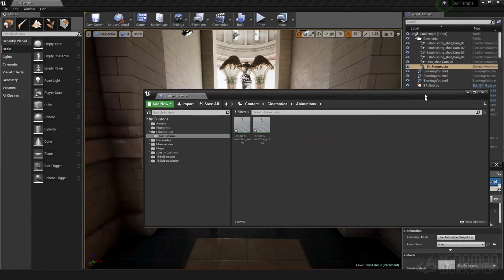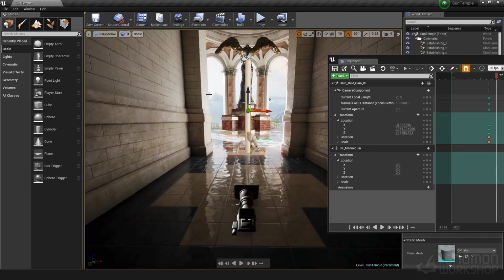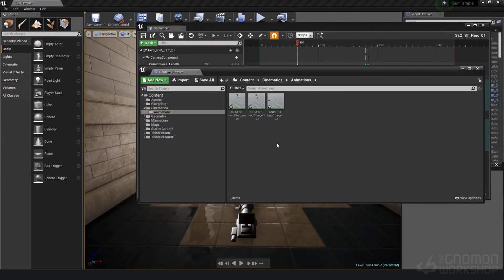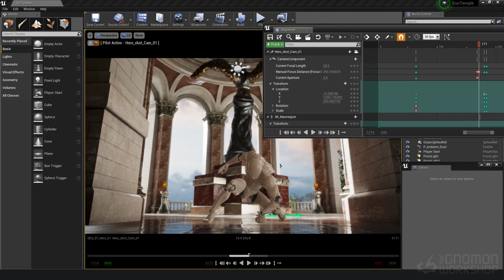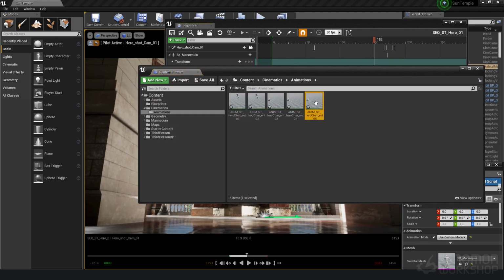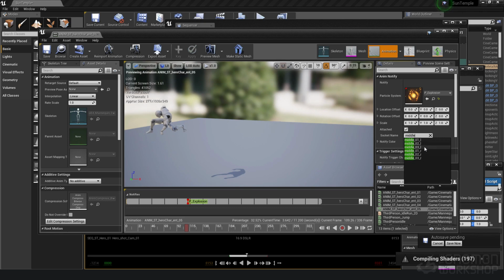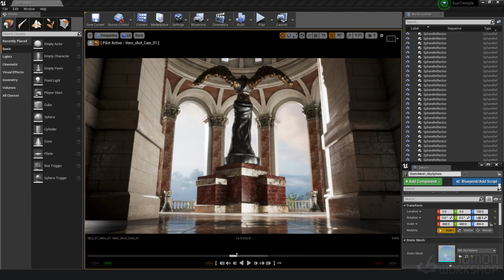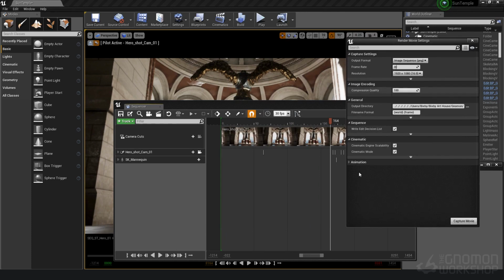08 Finalizing Shots in Unreal (RUS)